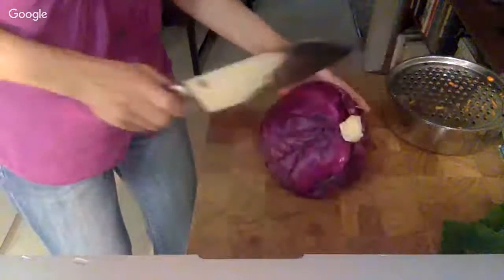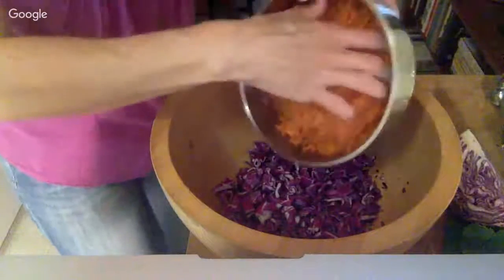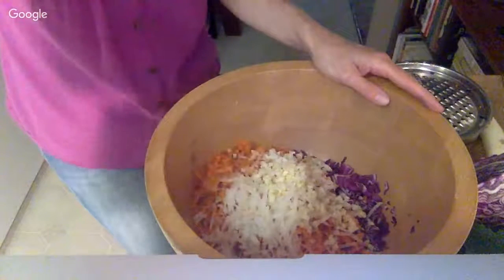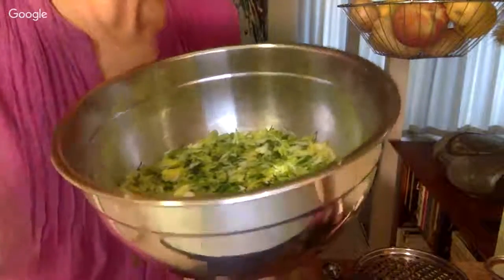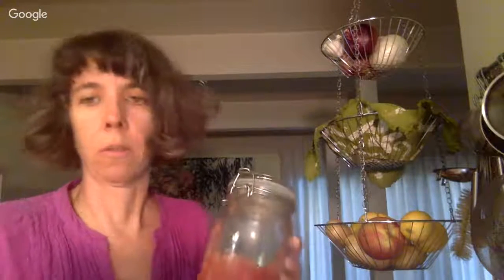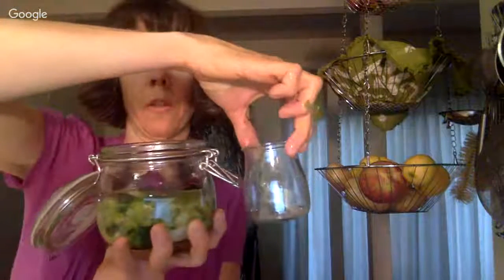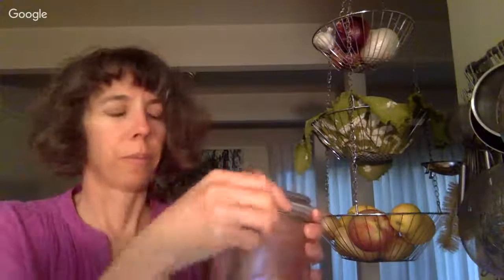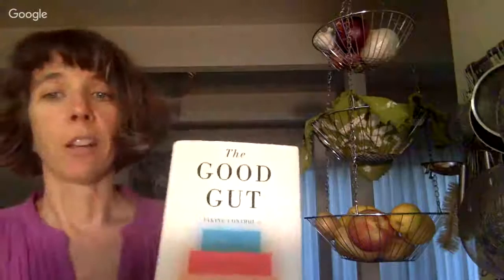Fermentation 101 Tutorial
Fermentation preserves vegetables, increases their nutritional value, saves money, uses little energy (if any) and tastes delicious. In this tutorial, you'll learn how to make sauerkraut, the gateway ferment. I'll also discuss some of the many benefits of eating fermented foods.